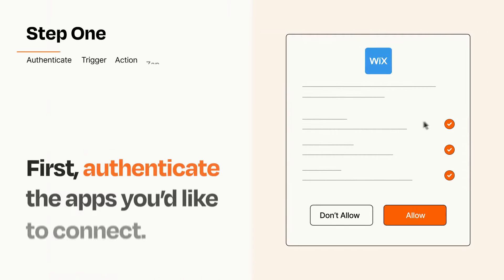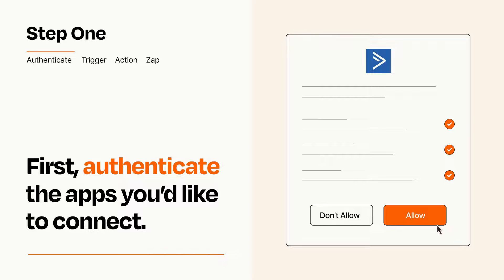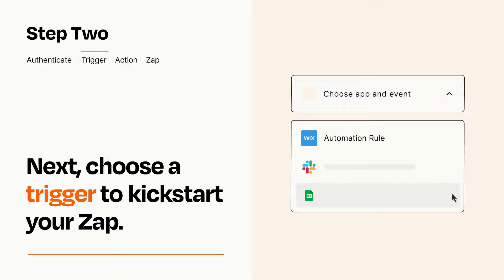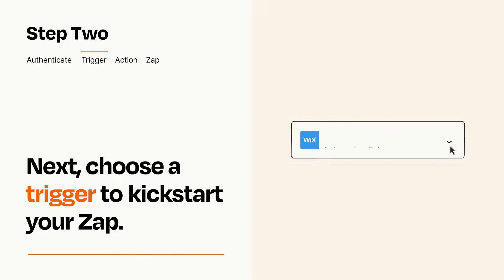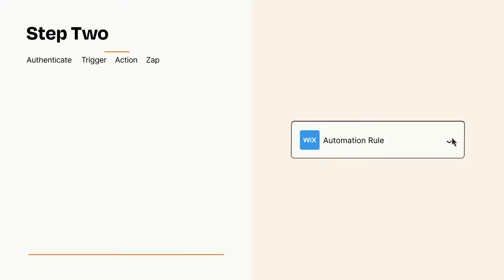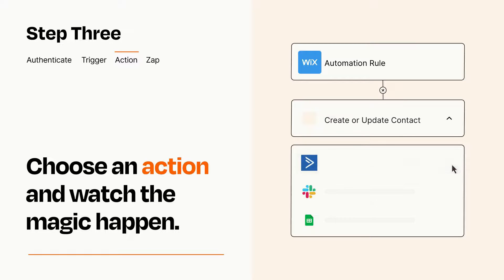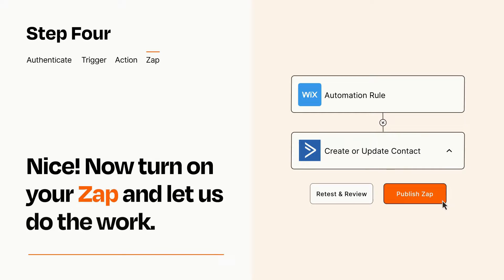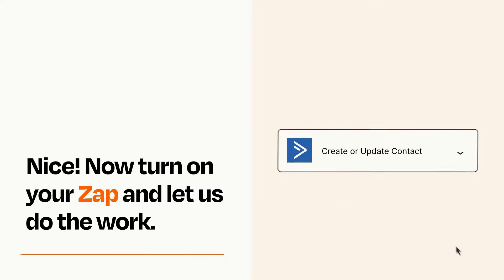How to Connect Wix Automations to ActiveCampaign- Easy Integration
So you want to connect Wix Automation to ActiveCampaign? You can do it with Zapier!